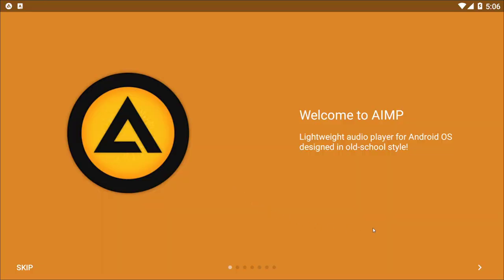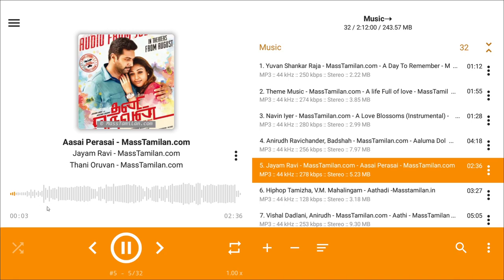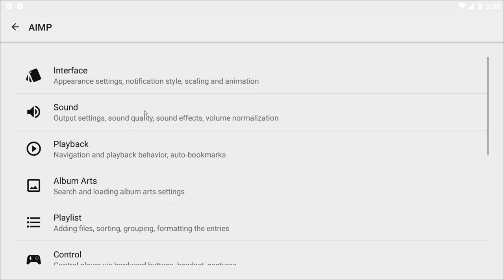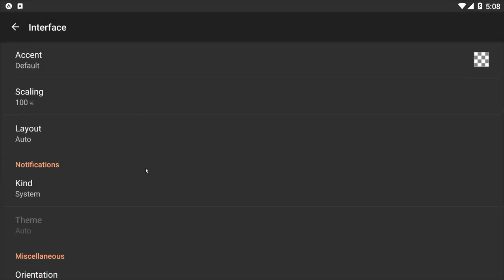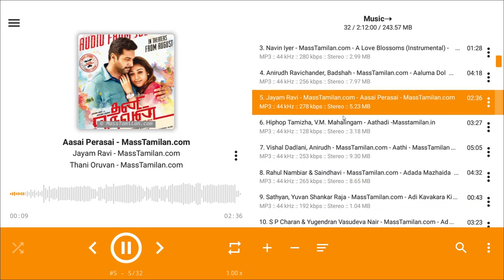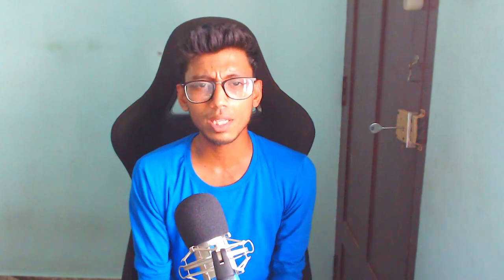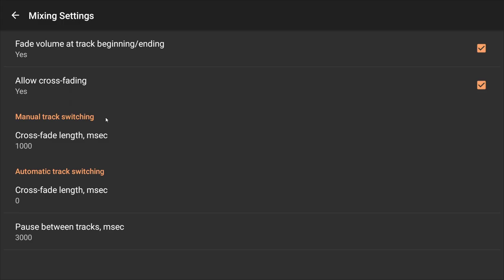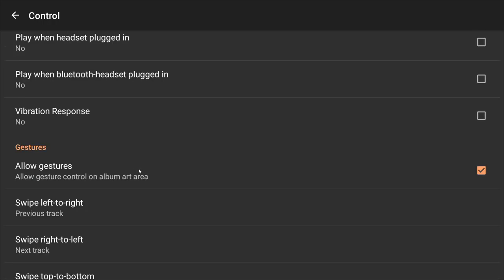The best free music player | Tamil | iTamizhan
We have migrated from Whatsapp to Discord.